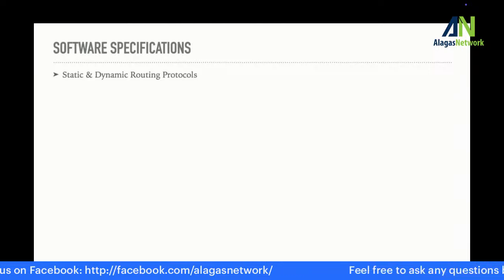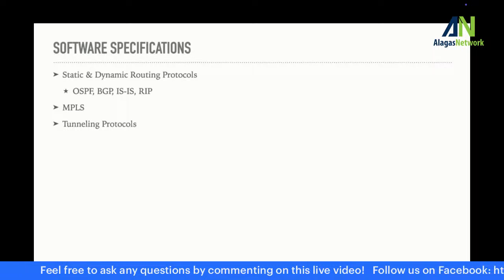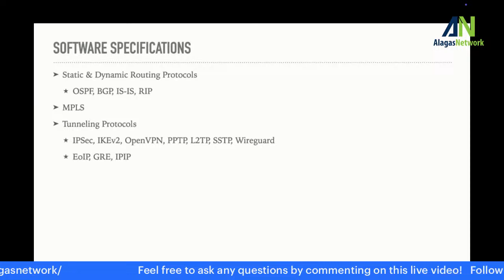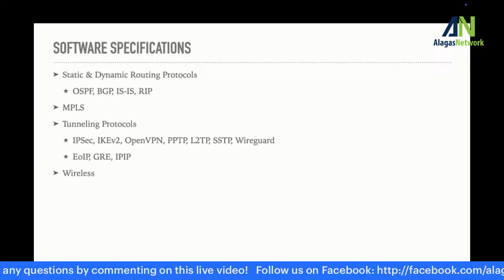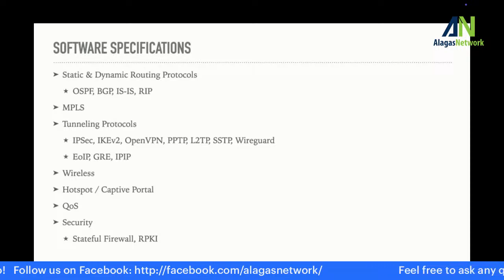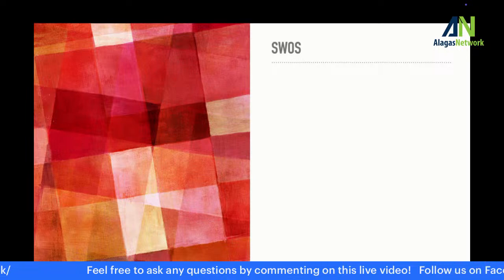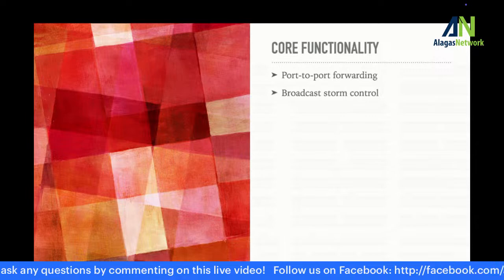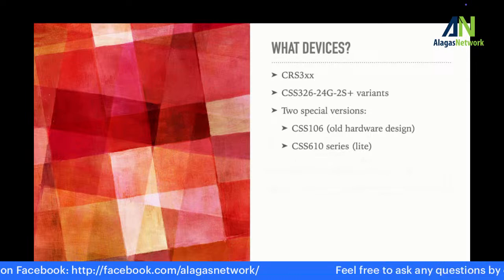Introduction to RouterOS & SwOS